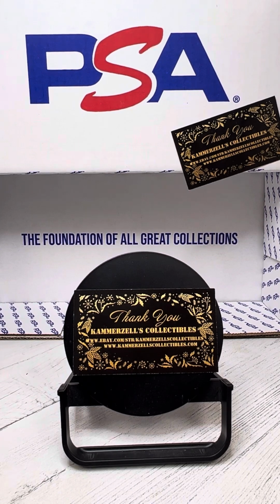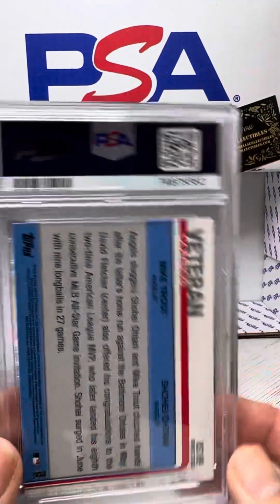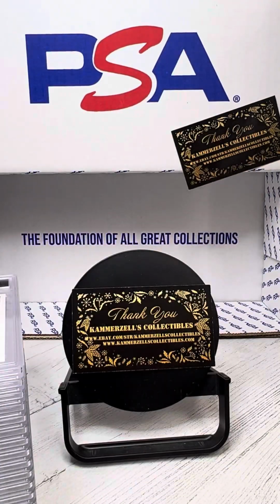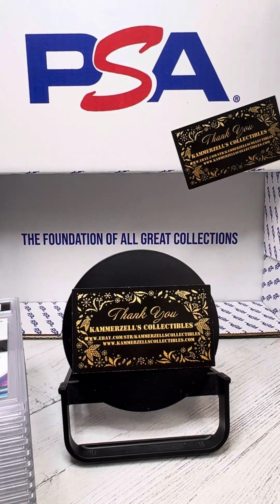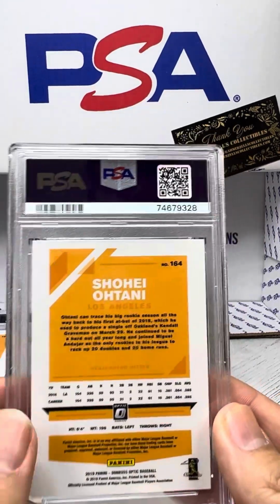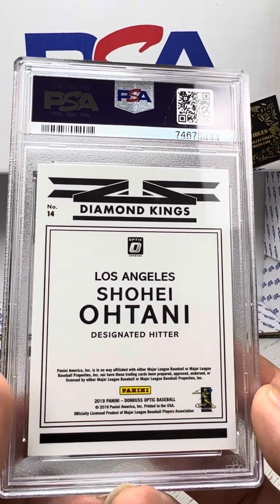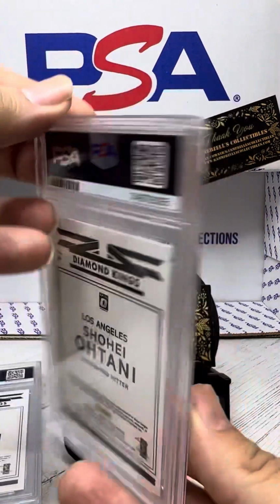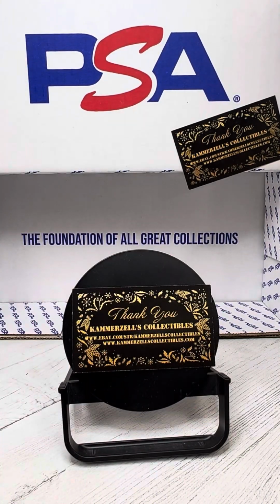Packs and Graded Breaks by Kammerzell’s Collectibles - PSA Graded Break June 2023 Any 10 Mint GEMs?